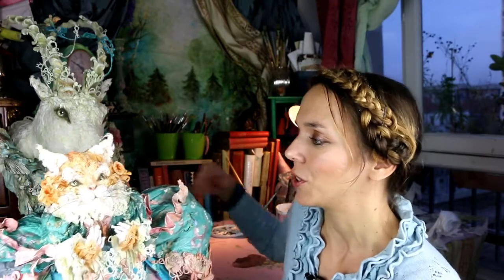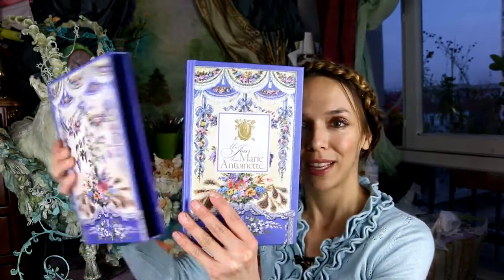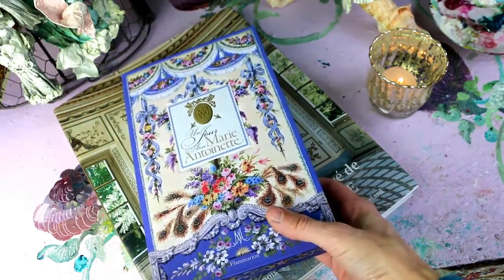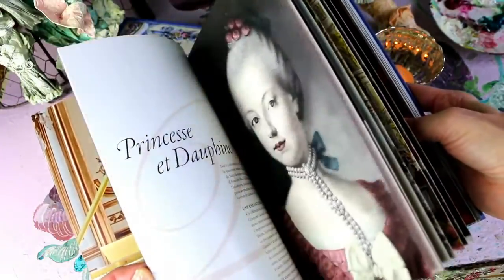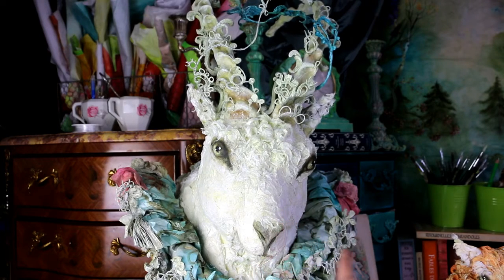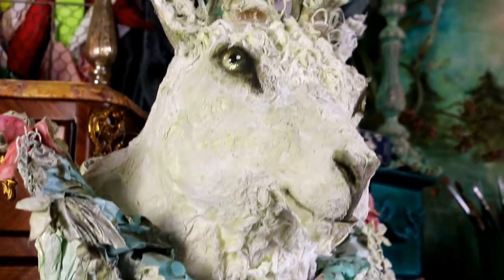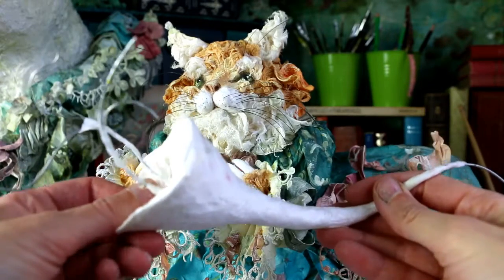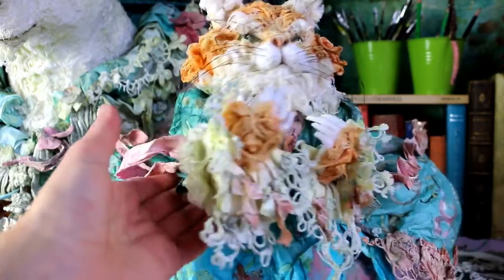Vlog Puss in boots and Ibex trophy in progress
the Trophy and puss in boots   will be available in my shop on thursday november 24th 2016

Marie antoinette's book in english is here

Laetitia Miéral
August  2016